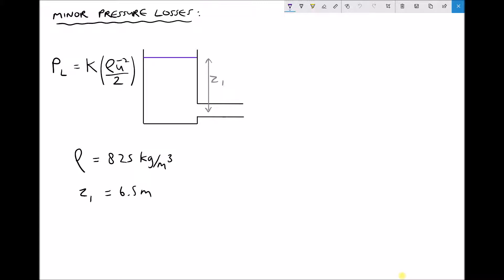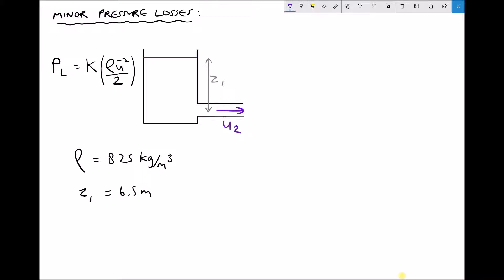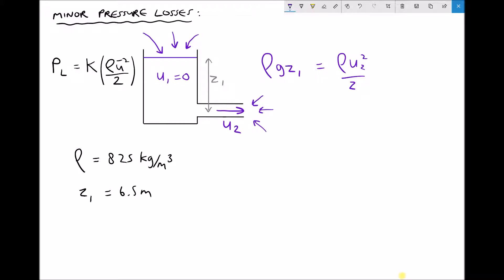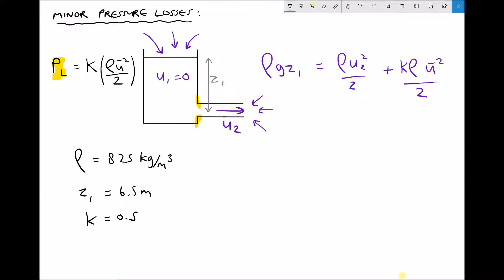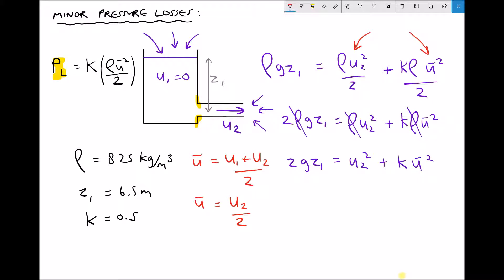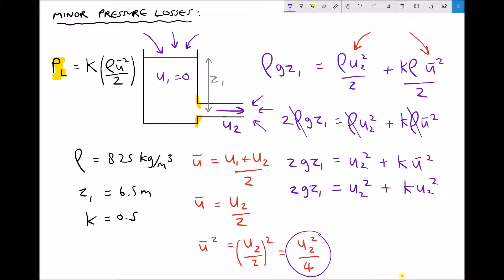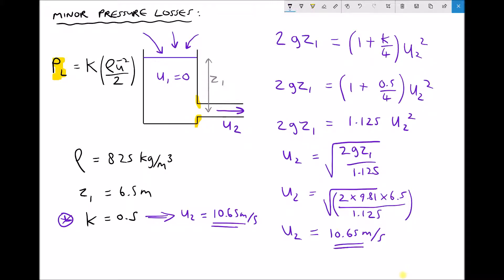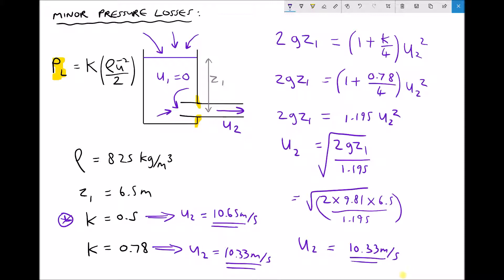Calculating Fluid Velocity in a Pipe, Accounting for Minor Pressure Losses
In this tutorial you will learn how to calculate the fluid velocity entering a pipe from an open vessel, when pipe inlet losses are taken into consideration. The calculation is carried out for both square inlets and inward projecting pipe inlets.